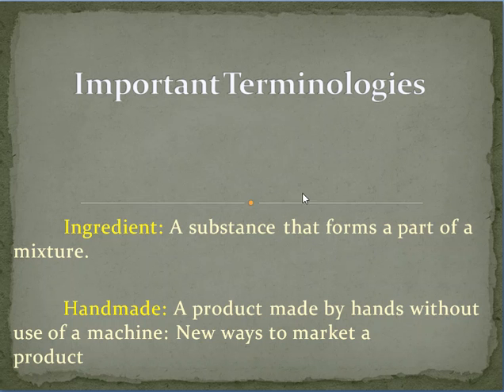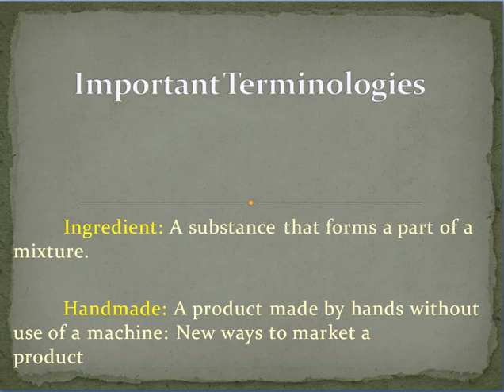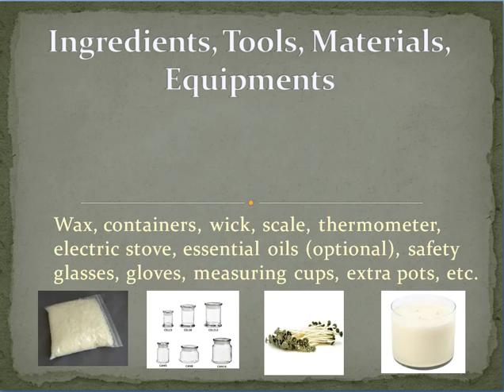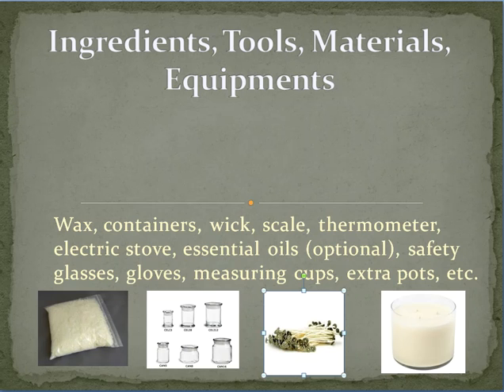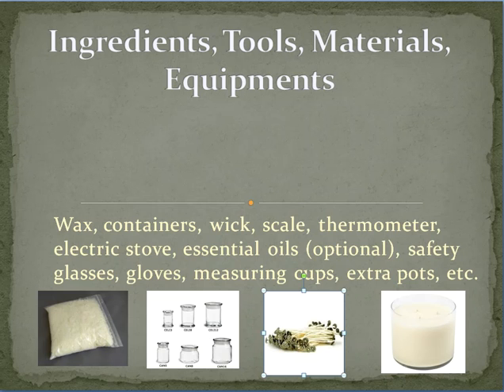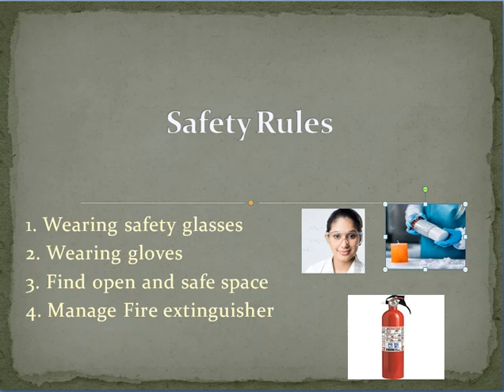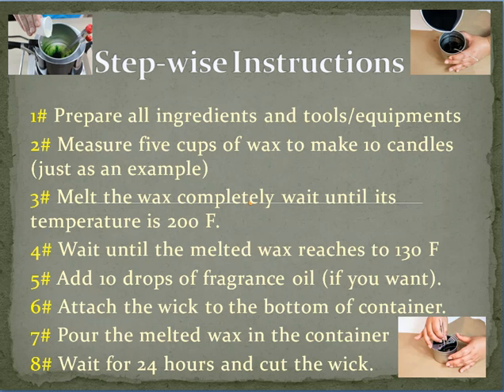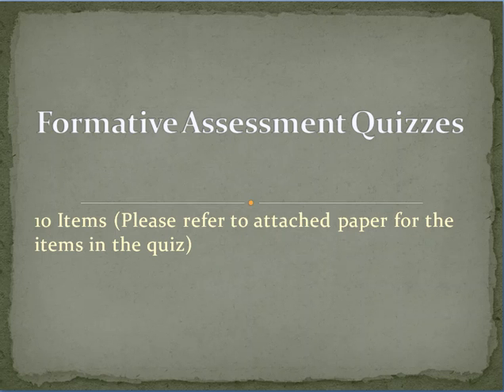Ecopernership Class Making Candles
In this Ecopernership (ecology + peace + entrepreneurship) Class, Urmila teaches how students can make ecofriendly candles.

Live Peace is a 501 (c) (3) non-profit organization located in Washington DC metro region. The organization was established in 2013 by Dr. Hem R. Dhakal It strives to address the most burning needs of our time, such as conflict, climate change, unemployment, and poverty through peace and practical education. The organization offers practical education programs for youths on SEE (social-economic-ecological) entrepreneurship, climate change, conflict transformation, holistic well-being, global friendship, peace or appropriate technology, and being with the nature.

Vision: To transform the life of a youth at a time through SEE (social-economic-ecological) entrepreneurship and practical education that promotes peace, prosperity, and happiness.

Mission: To provide peace and practical education programs for youths so that they can live a happy, healthy, and fulfilling life.